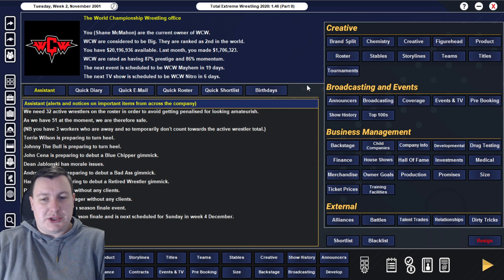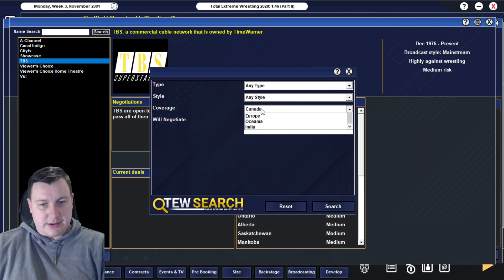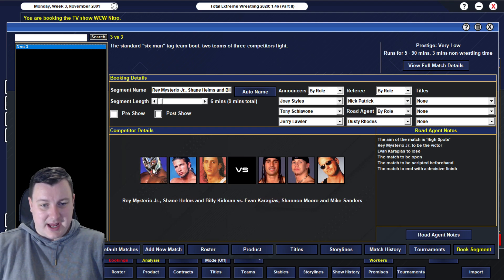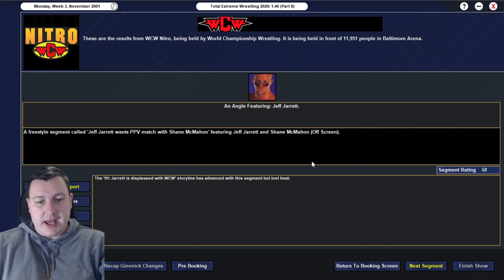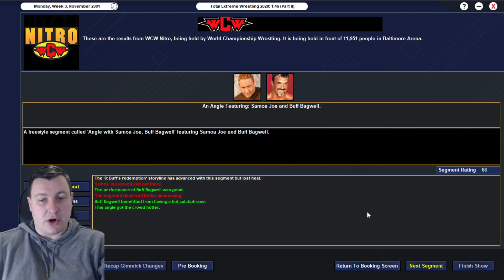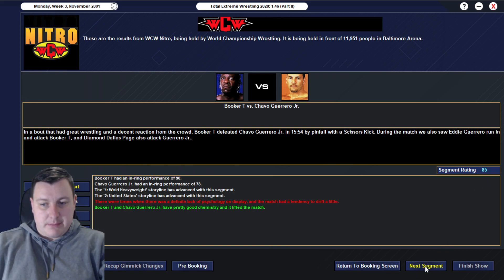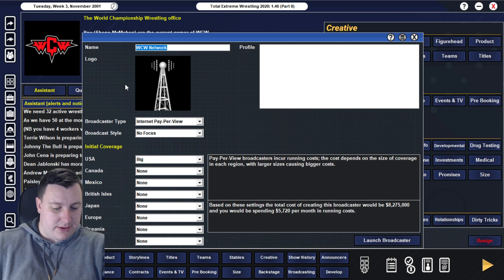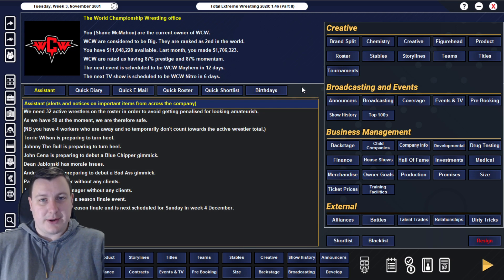TEW 2020 | Total Extreme Wrestling 2020 | WCW - MY SON, THE TRAITOR #28 (THIS IS CHAVO'S REAL TEST!)